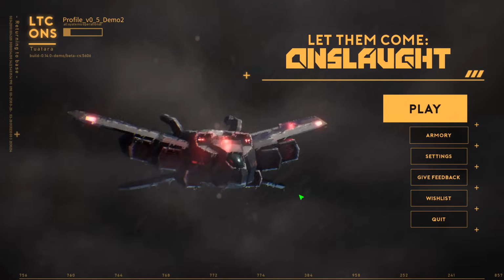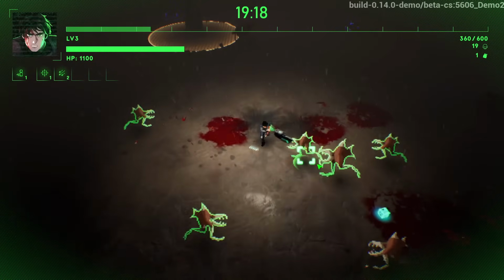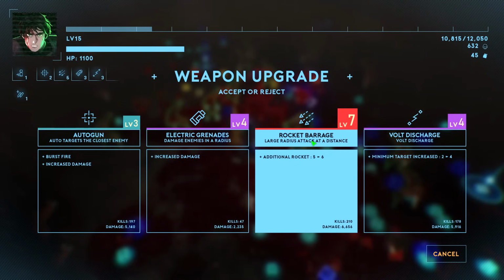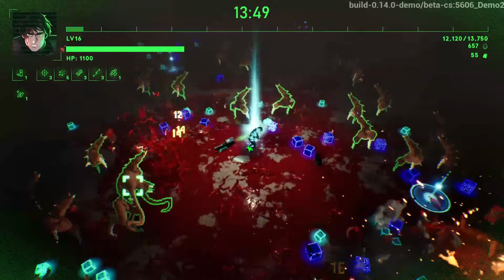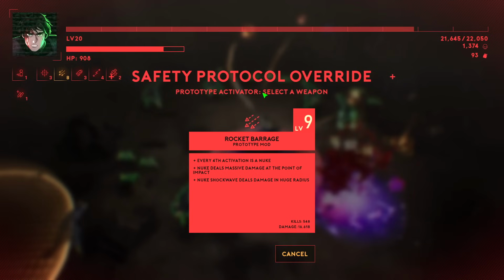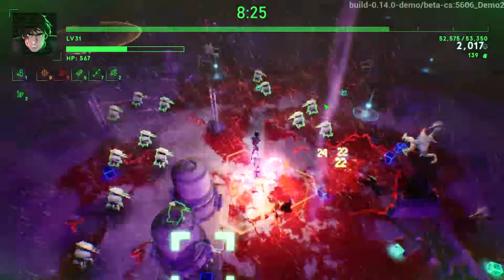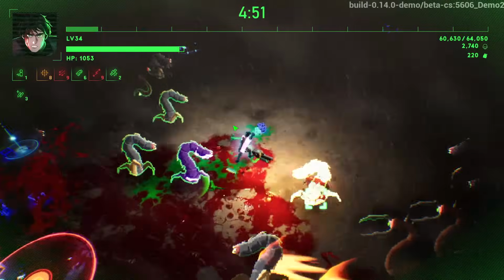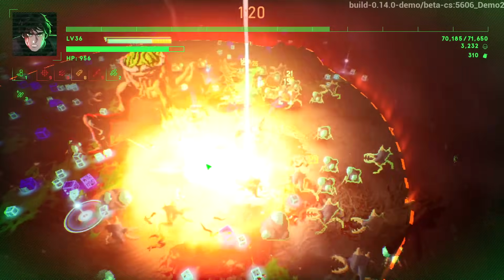Bug Planet Infestation Space Marine Horde Survival - Let Them Come Onslaught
Let Them Come Onslaught gameplay with splat! Let's Play Let Them Come Onslaught and check out a game where you'll be the final marine left to die on a bug infested planet.